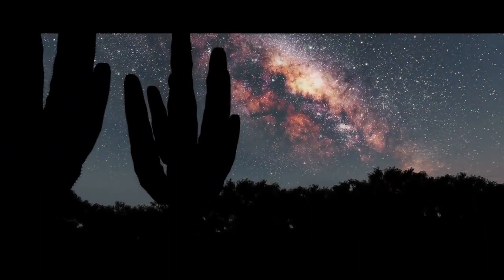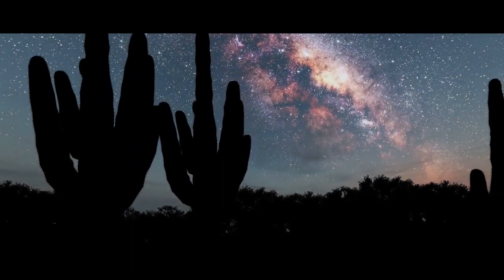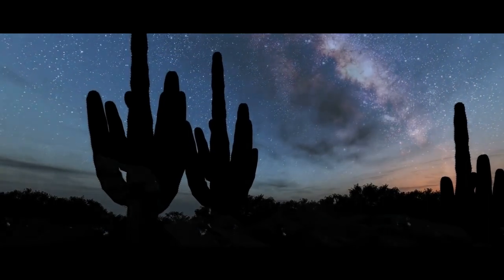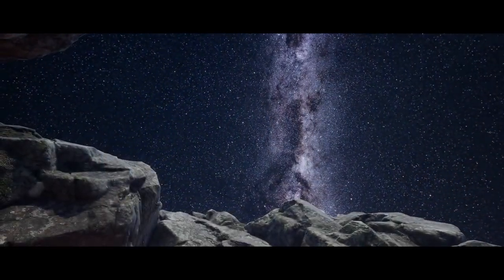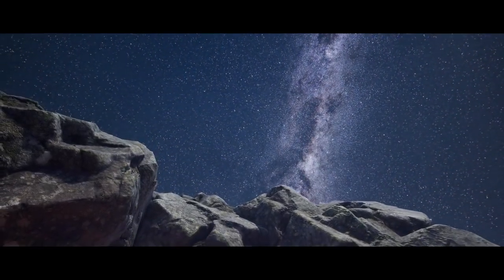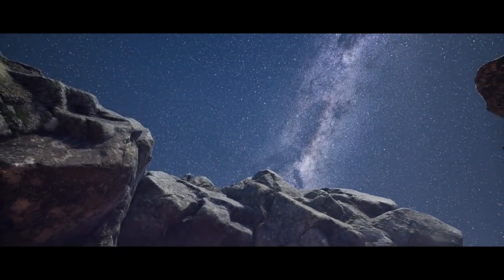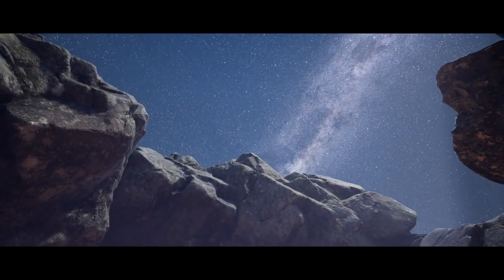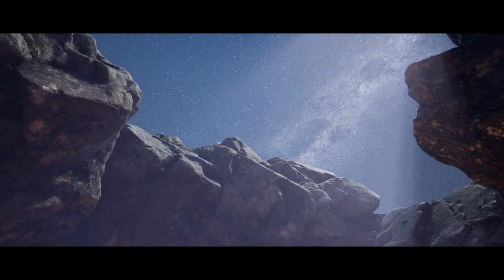I went to a Different Dimension | Creepypasta | Horror Story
There's something evil on the other side...

ARTIST:
►Horror Story Thumbnail Art:
Andrej Z.T.

Original Creator:
Lighthouse Horror